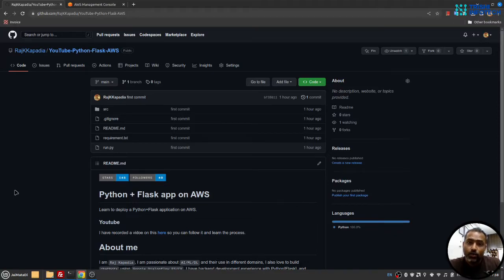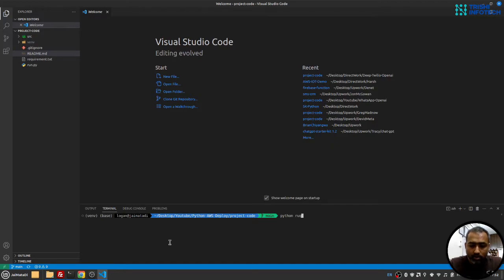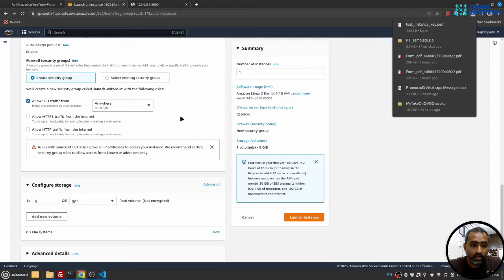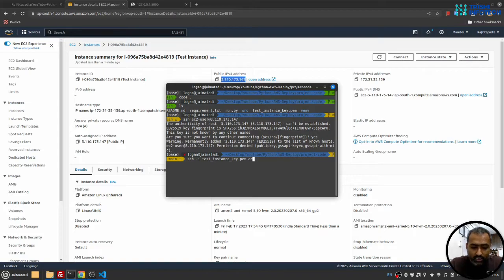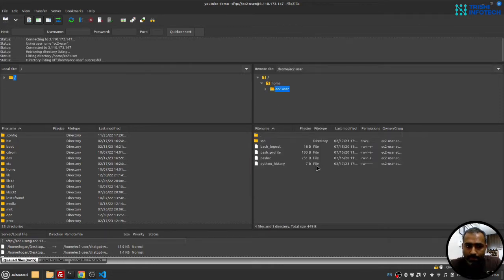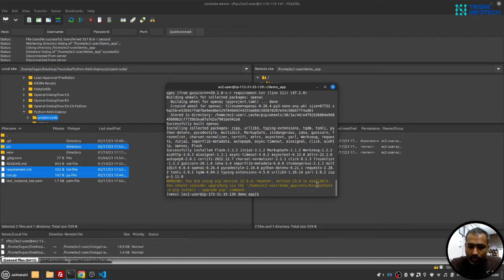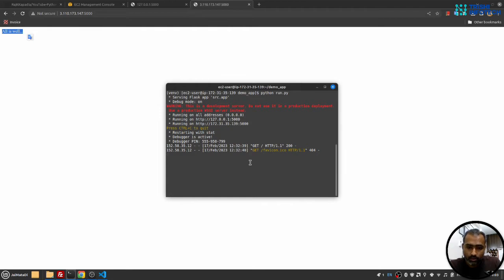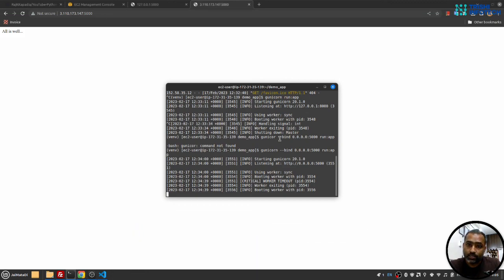How to deploy Python Flask application on AWS EC2 Instance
Learn to deploy your Python Flask application on AWS EC2 instance in a few simple steps.

Chapters:
00:00 Introduction
00:40 Things needed
01:50 Run demo app
02:48 EC2 instance
05:30 SSH to instance
07:25 Filezilla
09:21 Run app on instance
14:00 Outro

Peace.